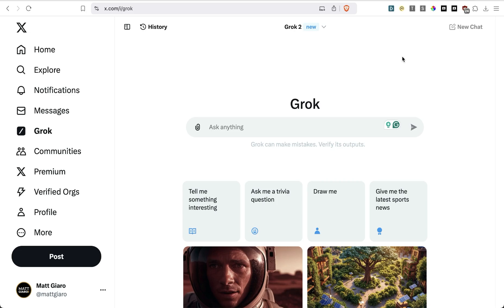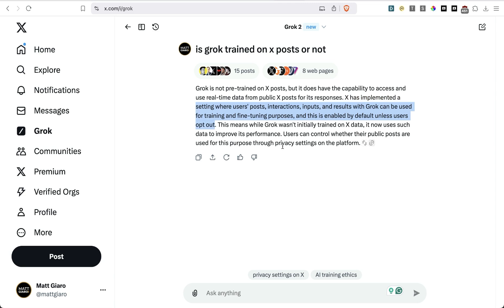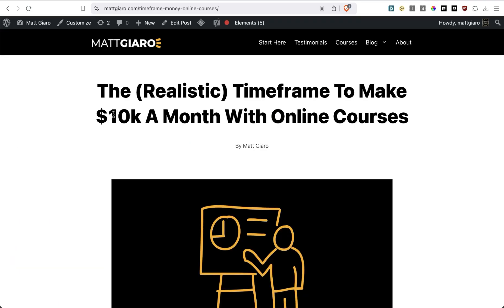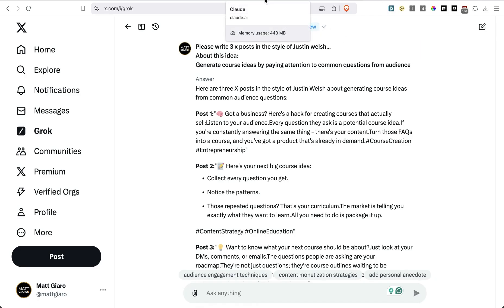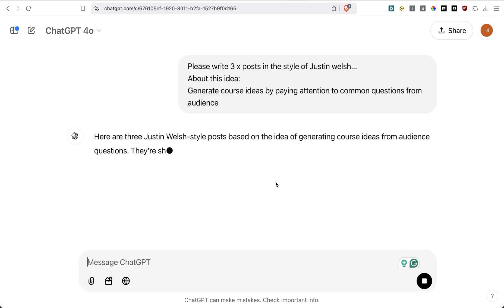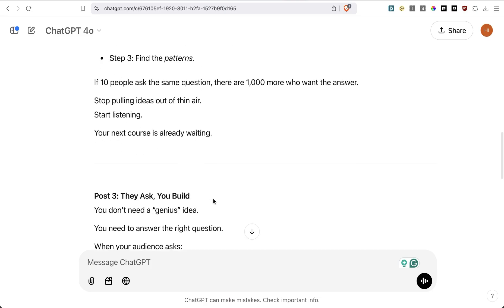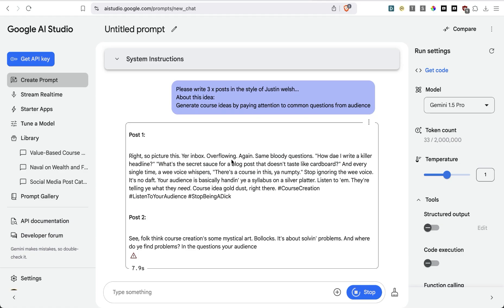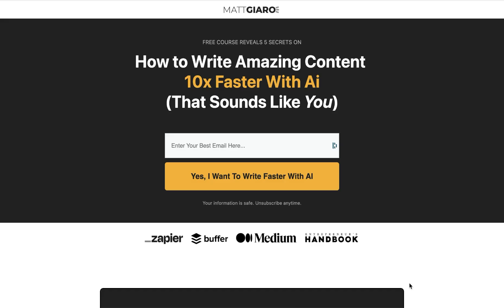This AI Prompt Writes X Posts Like Justin Welsh (in 5 Seconds)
Want to write X posts like justin welsh to grow your audience?
In this video, I'm putting 4 AI's on the grill:
- Gemini
- Grok 2
- Claude
- ChatGPT